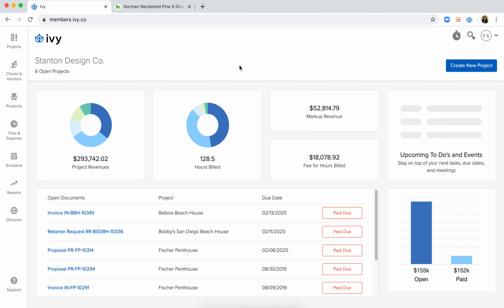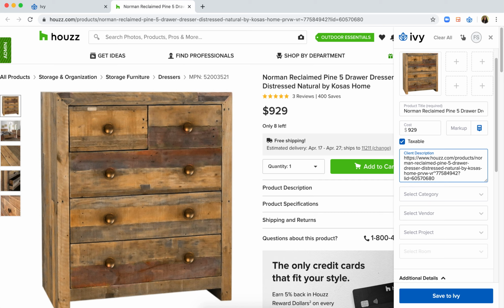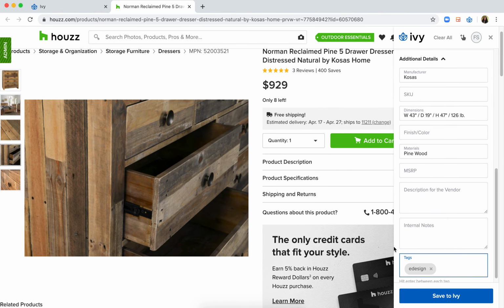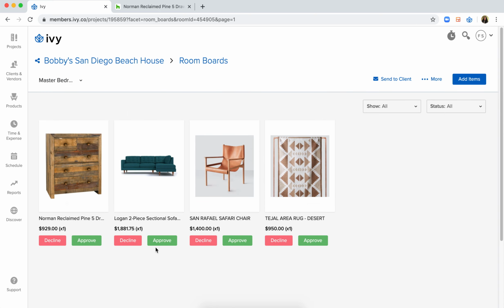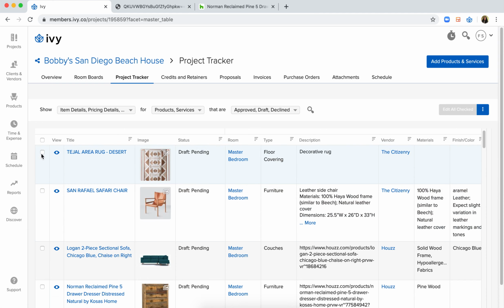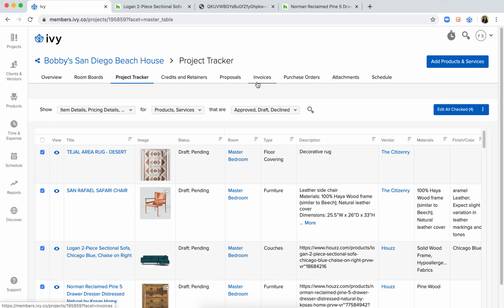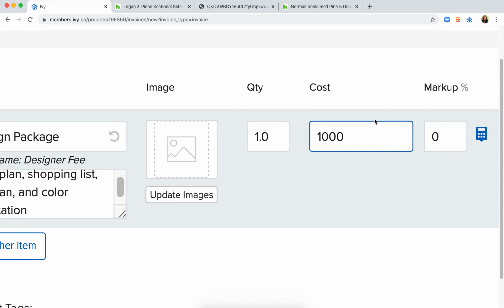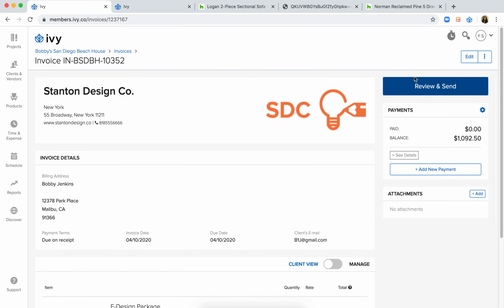Tips & Tricks For Utilizing Ivy for E-Design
Learn a few of our favorite tips and tricks for E-design on Ivy, including:
- How to add a link to your products to create a shopping list for your clients
- How to create room boards, tear sheets, and FF&E schedules